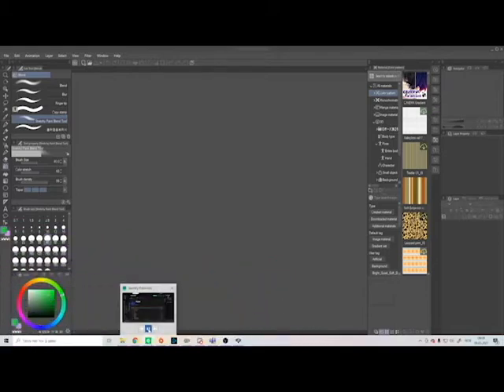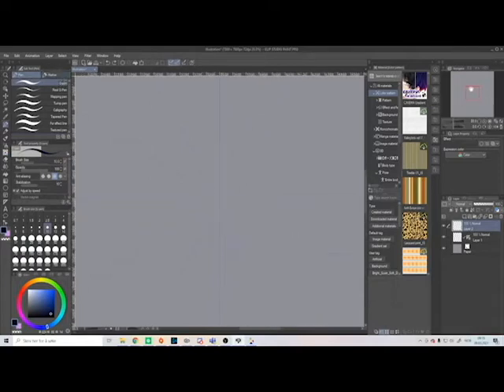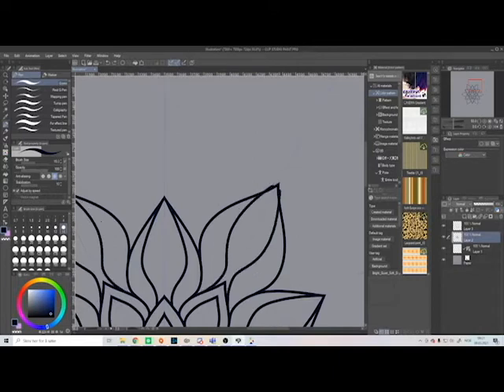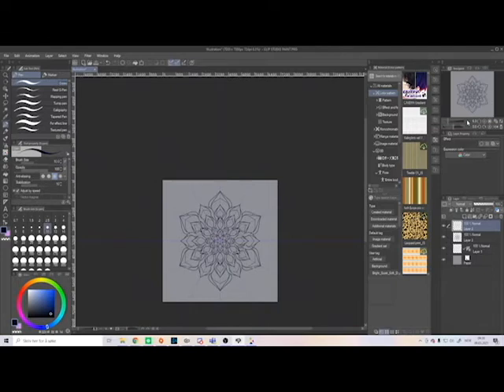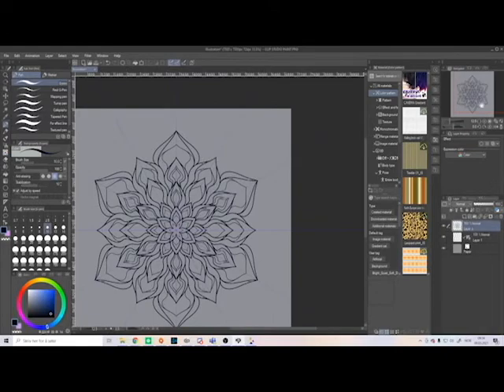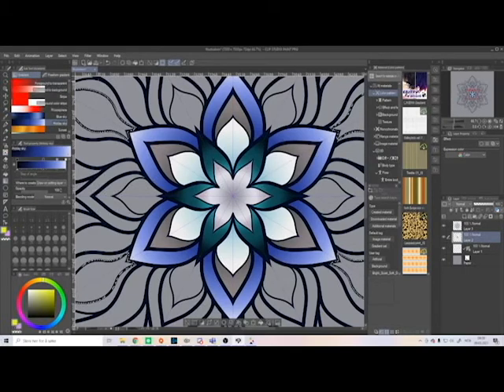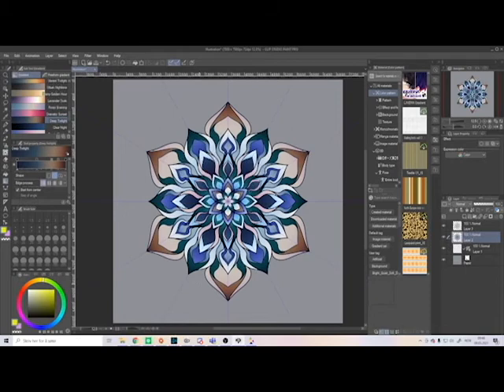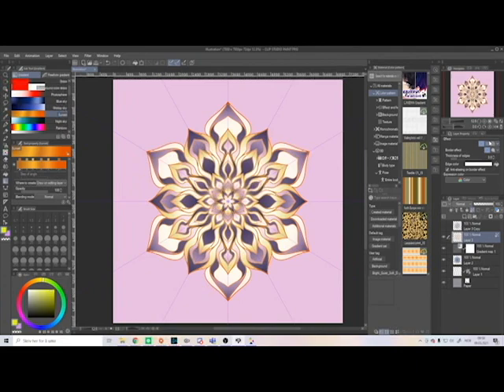How to make a Mandala in Clip Studio Paint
I have been wanting to make this tutorial for a while now, and I finally got around to record it in early March! Its now, well, not early March...

Anywhoo, please enjoy and let me know if you have any feedback or questions^_^